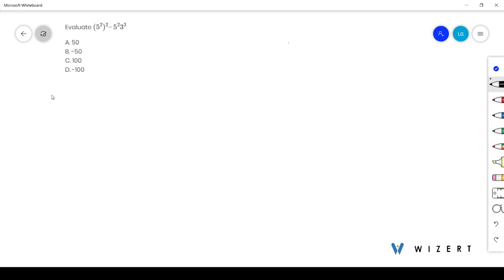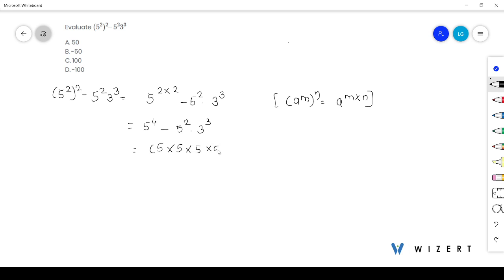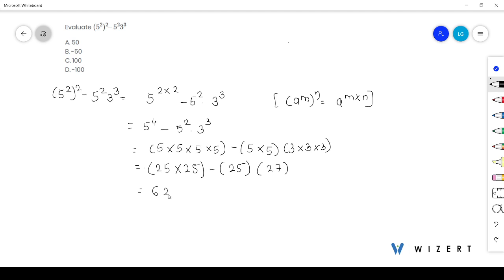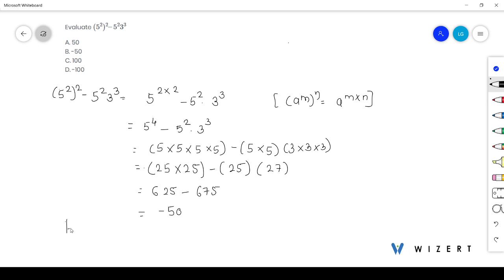Math Exponents And Powers video lessons for Grade 7 - Set 1604573094